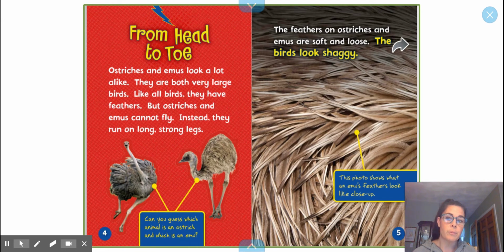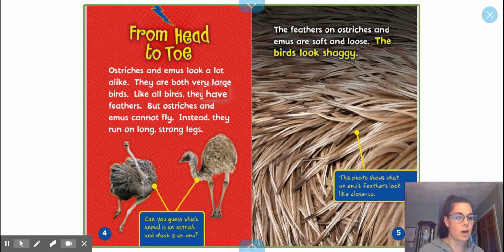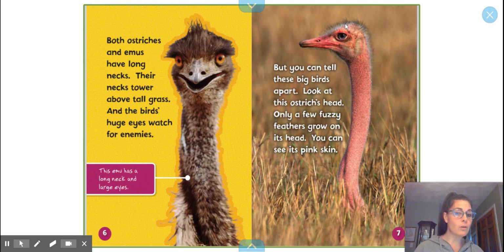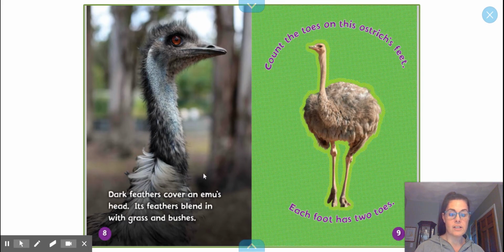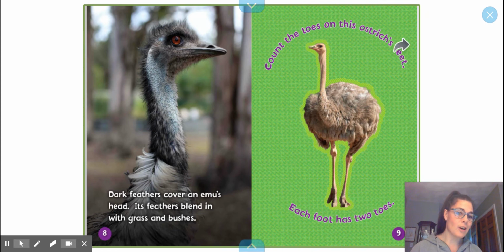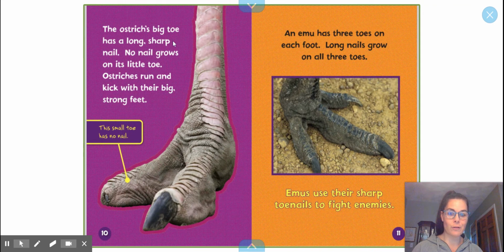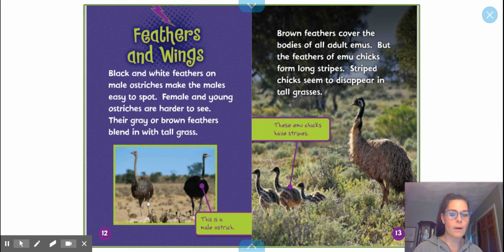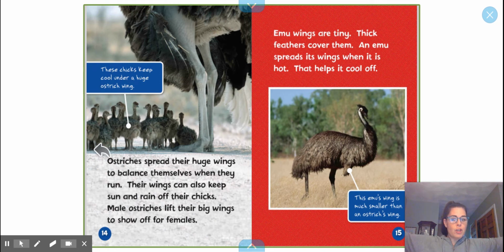Comparing Features of Emus & Ostriches